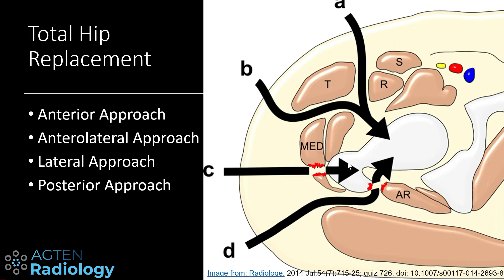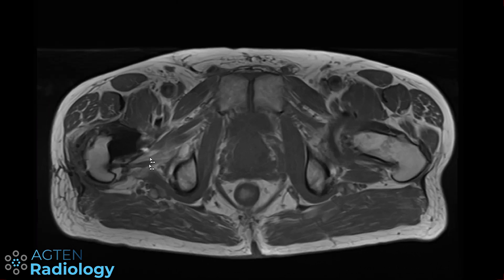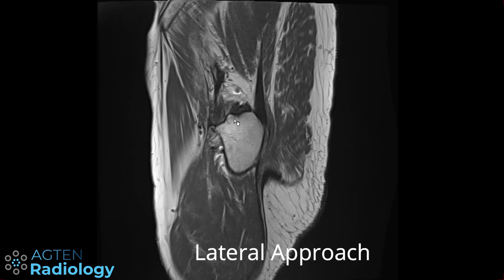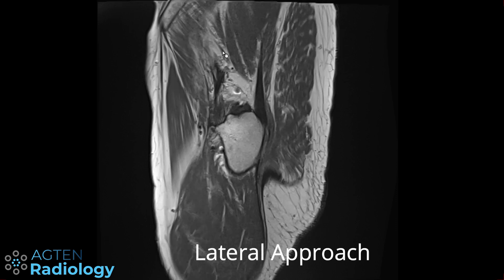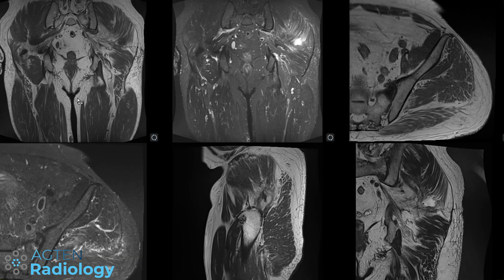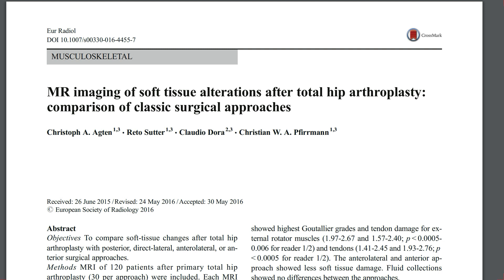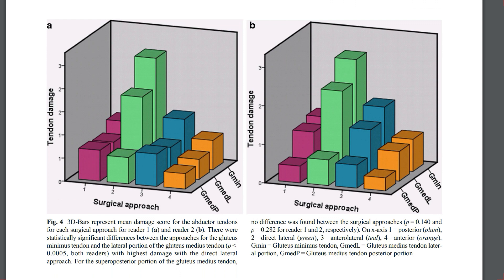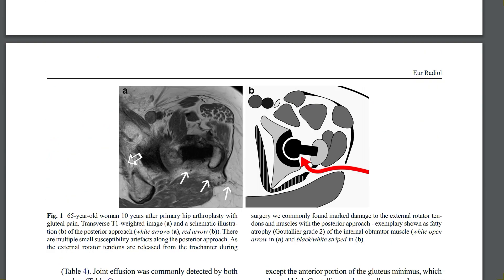4 surgical approaches in Hip Arthroplasty on MRI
TVHmd9H

📚 Join 2k radiologists in my free MSK community LeYKbdC

After a short break moving house and other stuff I am back with another video. Trying out my mobile phone as a camera!

Learn how you can identify which surgical approach was used to perform total hip arthroplasty or hip replacement on MR images. Typically, the orthopedic surgeon does not let you know which approach was used, often you do not have access to surgical notes. It is nice to make the differentiation regarding the surgical approaches, to show off a little and because the soft tissue damages are related to the approach.

the approaches are
anterior approach
anterolateral approach
lateral or transgluteal approach
posterior approach

References:
(MR imaging of soft tissue alterations after total hip arthroplasty: comparison of classic surgical approaches. by Agten CA et al
[CT and MRI of hip arthroplasty]. Agten CA et al.